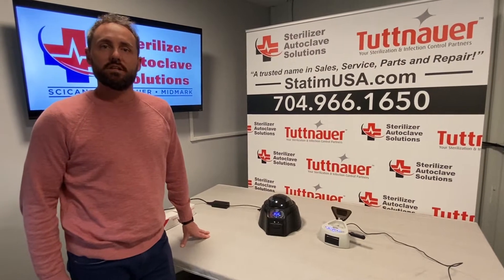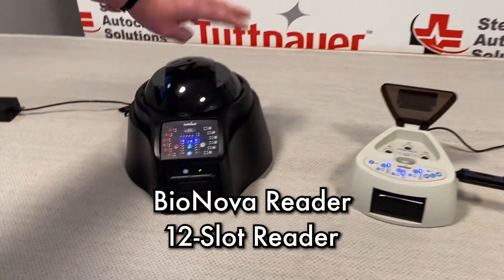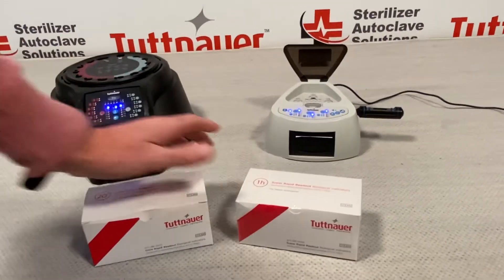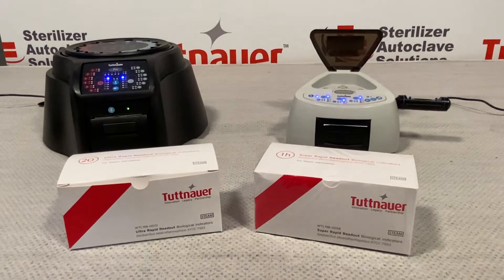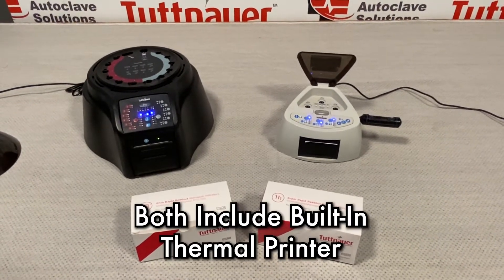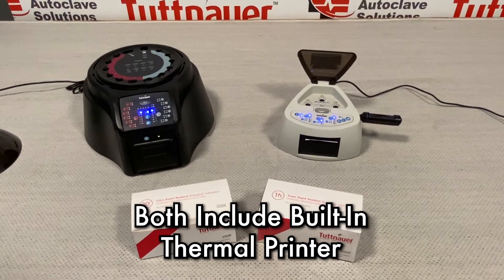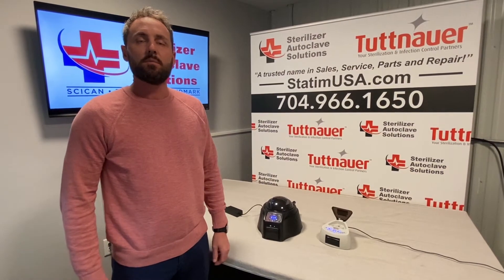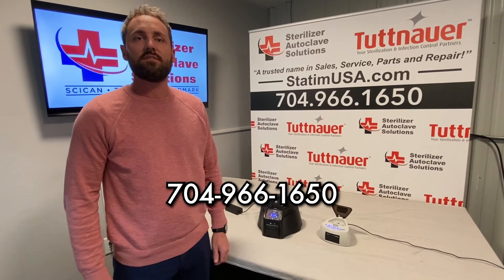An Introduction to Tuttnauer Incubators & Indicators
In this video we will introduce you to the Tuttnauer MiniBio Auto-Reader and the Tuttnauer BioNova Incubator.

We will explain why these biological incubators/readers are so important and how they can save you a lot of money and stress while keeping your practice safe and up to date with your infection control program.

Timestamps:

00:06 Introduction to Both Readers
00:23 Which Biological Indicators Both Units Read
00:33 Read Times for Both Units
01:46 Biggest Benefits of These Readers